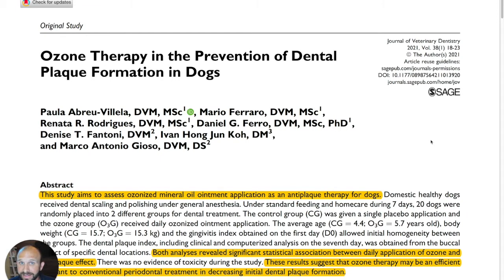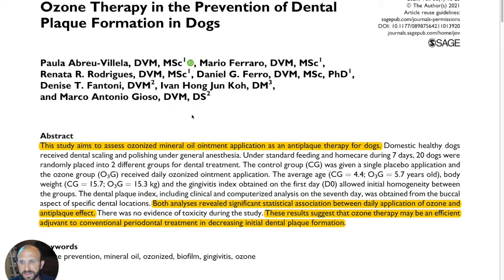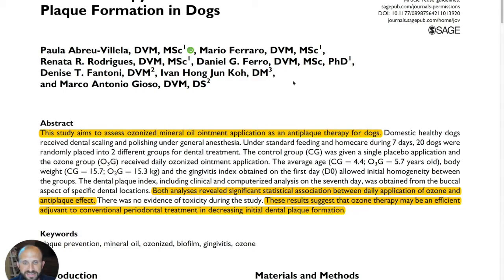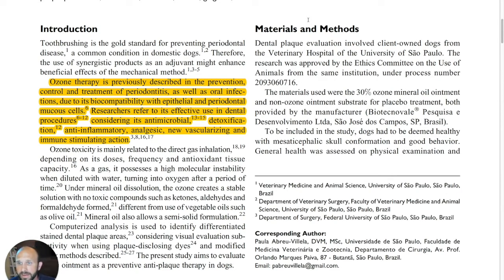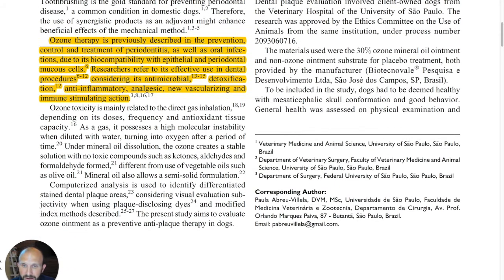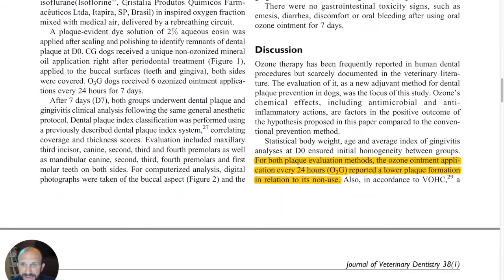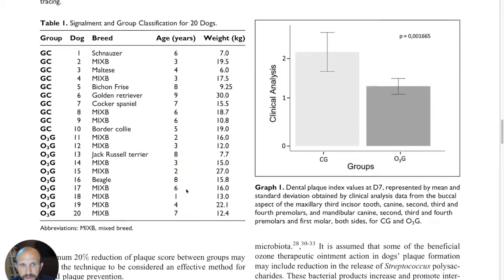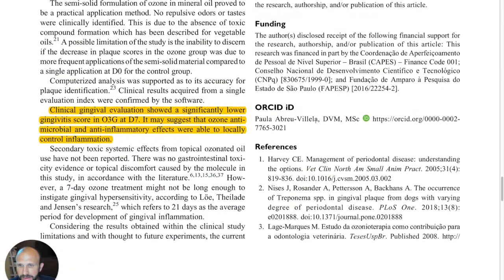Treatment of Plaque Formation in Dogs with Ozone Oil - 5 Minutes of Proof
During this episode, we look at treating skin disease with ozonated oil. The title of our study is, "Topical Ozone Therapy in the Treatment of Pharmacodermia in a Dog".

This study comes to us from Brazil and it was accepted into the Acta Scientiae Veterinariae

Here's what we'll uncover in this episode:
- Ozone oil for topical infections
- Ozonated saline for topical infections
- Treatment expectations